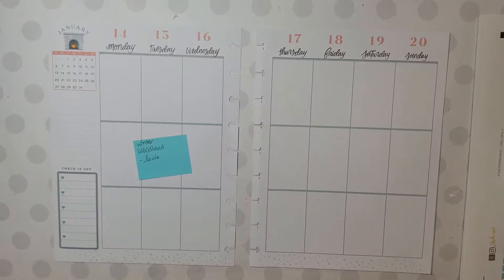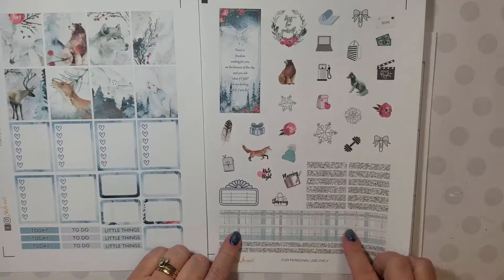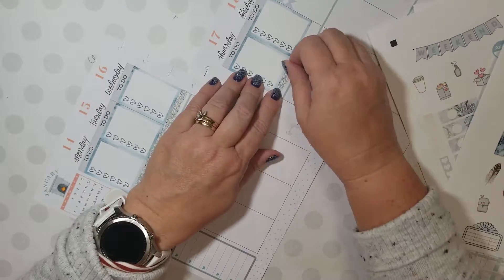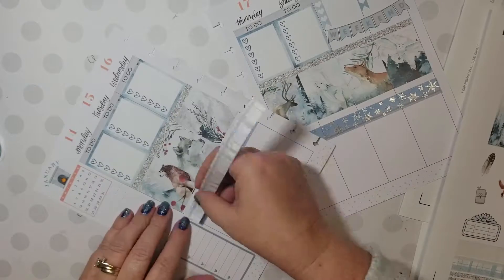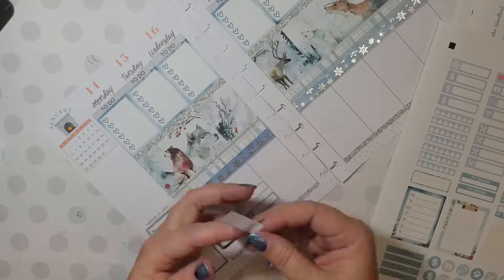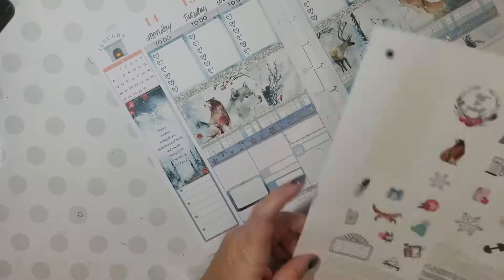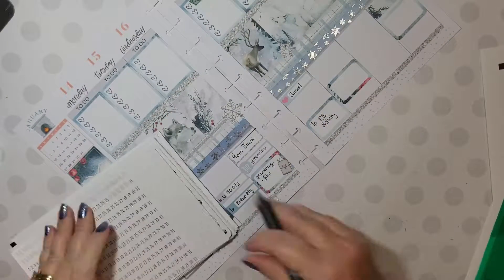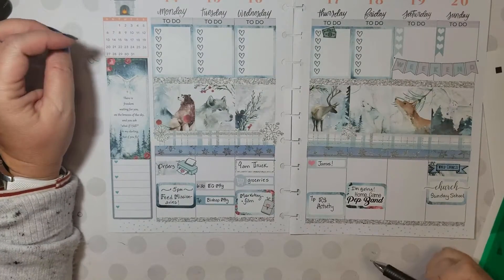Plan With Me: Jan 14-20, 2019 | Winter Woodland by La Vie Prints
Thanks for stopping by my channel.  I hope you'll enjoy this quick plan with me.  I used a beautiful kit from La Vie Prints.